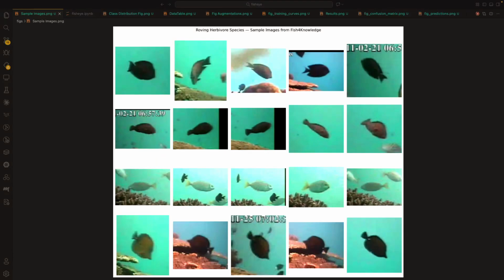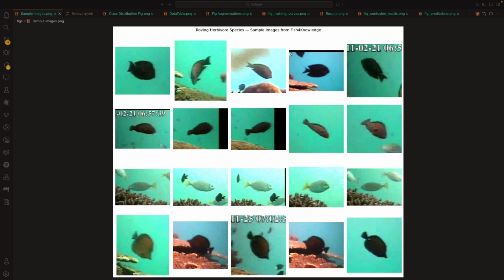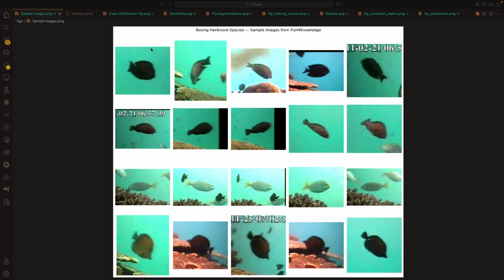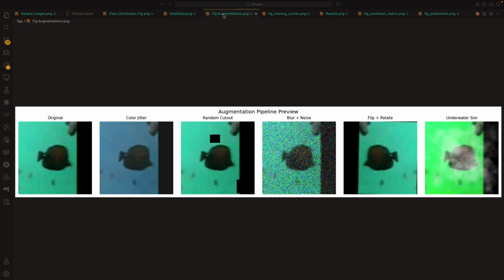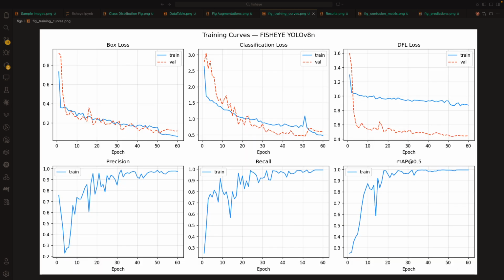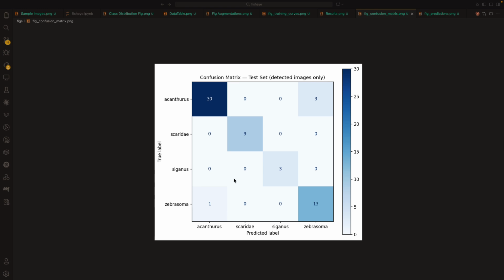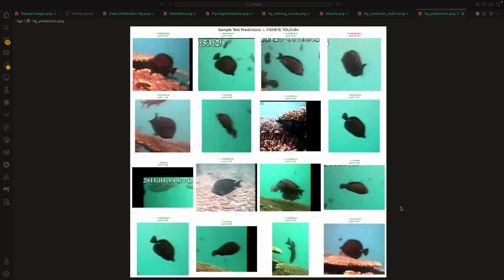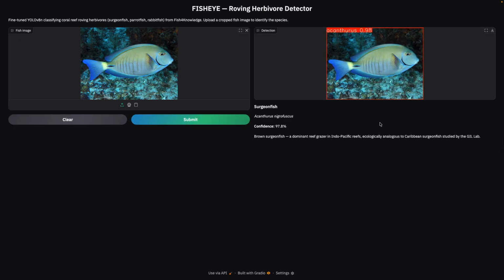FISHEYE: YOLOv8 Transfer Learning Pipeline for Roving Herbivore Fish Detection in Coral Reefs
Avery Wagner for CSCI 4722 - Computer Vision, CU Boulder. April 26, 2026.

Roving herbivore fish — specifically the surgeonfish (Acanthuridae), parrotfish (Scaridae), and rabbitfish (Siganidae) — are keystone species within coral reefs in the Caribbean and Indo-Pacific region, whose presence helps control algal growth levels and facilitate coral recovery. Understanding and studying these species' ecologically consequential behaviors is critical, especially as the world's reefs continue to change due to climate change. Quantifying their presence via field video footage is difficult, laborious, and intensive when done manually. My project, FISHEYE, seeks to address these problems using computer vision techniques. FISHEYE is a deep learning pipeline for automated detection and classification of roving herbivore species in underwater imagery. It utilizes transfer learning to fine-tune YOLOv8n on the Fish4Knowledge benchmark dataset, filtering for a subset of four roving herbivore taxa across 389 labeled images. This is not a particularly large dataset; however, FISHEYE achieved 99.1% mAP@0.5, 93.2% top-1 classification accuracy, and 199.7 FPS inference throughput, far exceeding the minimum benchmarks outlined in the project proposal. Moreover, FISHEYE includes a real-time OpenCV video inference pipeline suitable for deployment on raw reef survey footage. These results demonstrate that pretrained detection backbones generalize effectively to underwater biological imagery with minimal labeled data, with direct implications for scalable reef monitoring workflows.